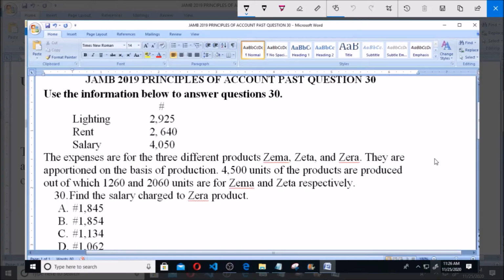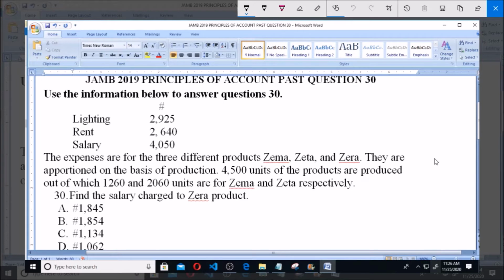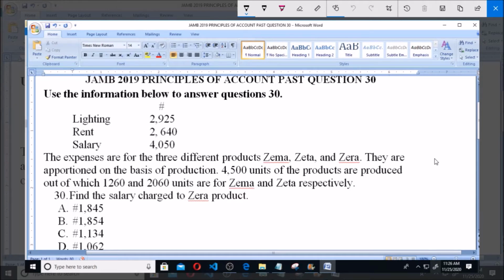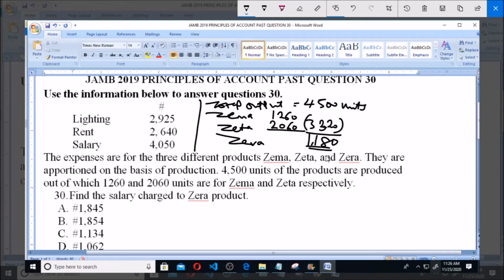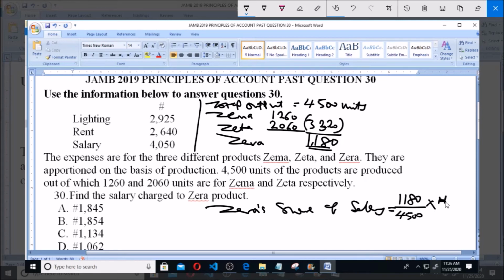JAMB 2019 PRINCIPLES OFACCOUNT PAST QUESTION 30 PARTNERSHIP ACCOUNT